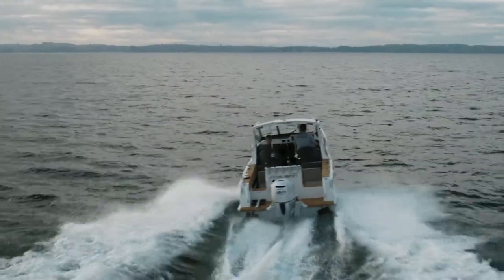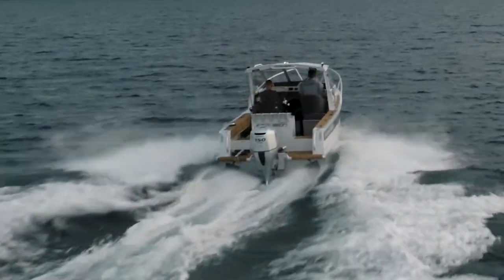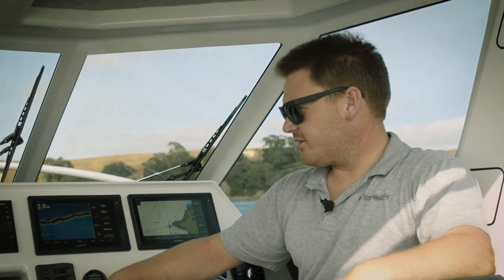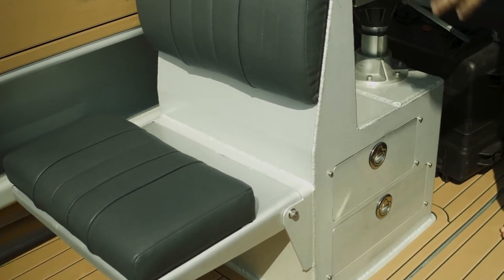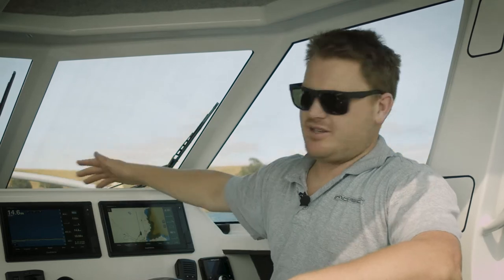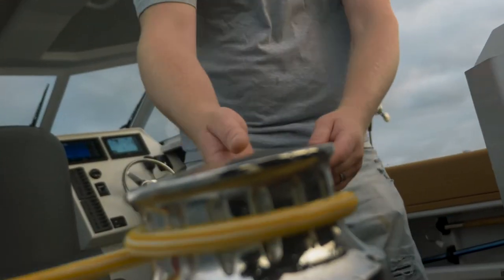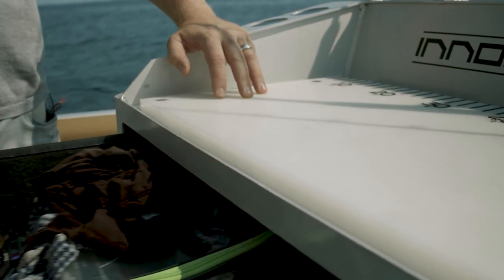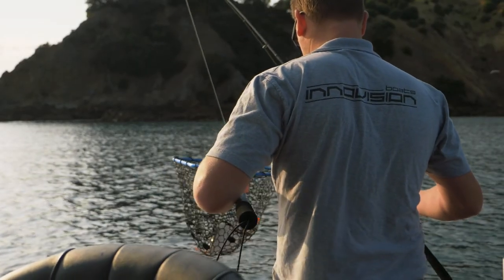Innovision Boats 585 Explorer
Hear Simon talk about the benefits of an Innovisionboats 585 Explorer versus other boats 5.85 to or 6m. Learn how the hull design, stability chines and plumb bow combine to create a longer water line, greater internal cabin space, a bigger cockpit plus significant stability at rest.